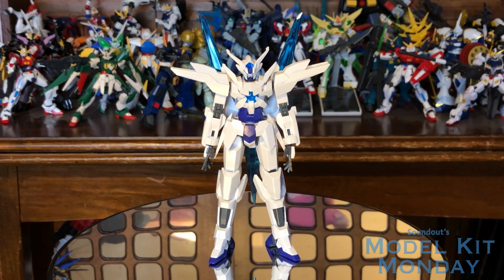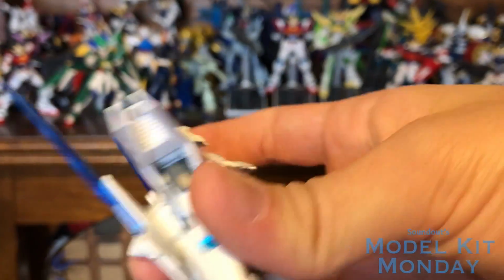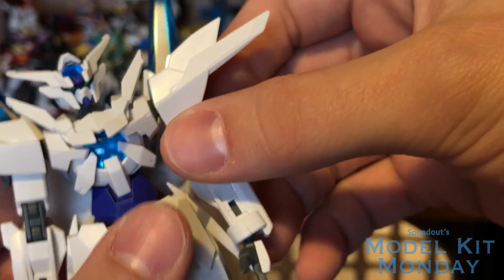HGBF 1/144 - Transient Gundam (Gundam Build Fighters Try) [Model Kit Monday]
As Gundam Build Divers begins, we go back and take a look at one of my favorite kits from Gundam Build Fighters Try.